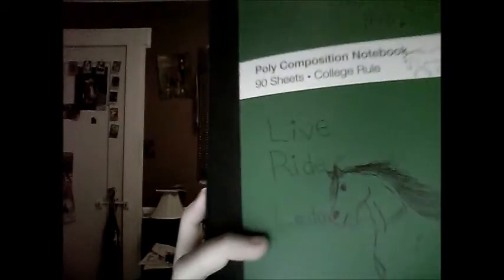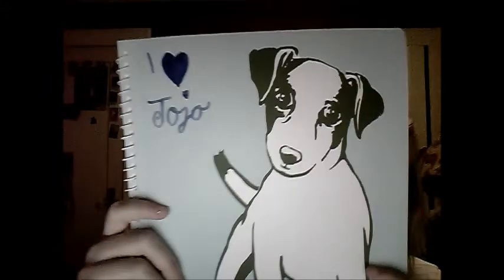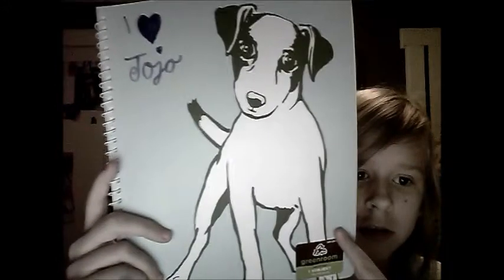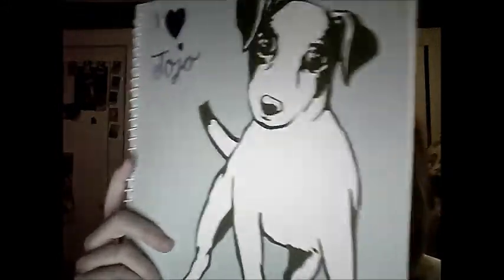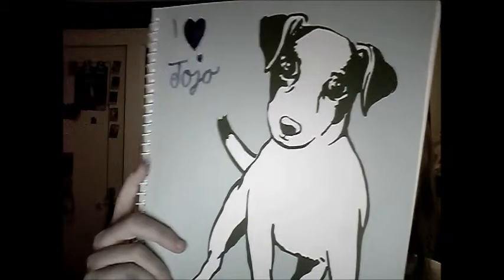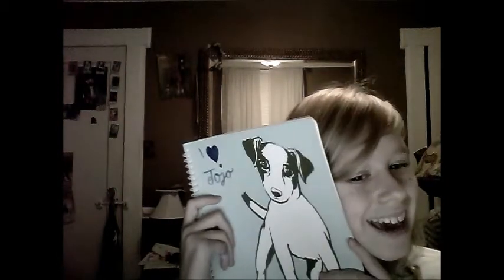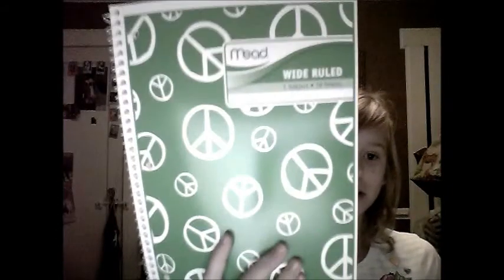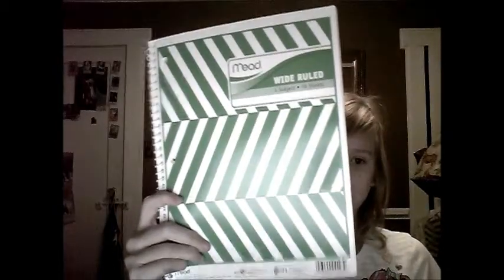what did i get for school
yap